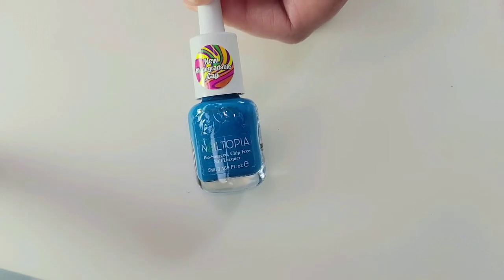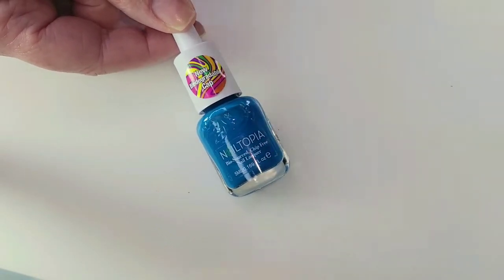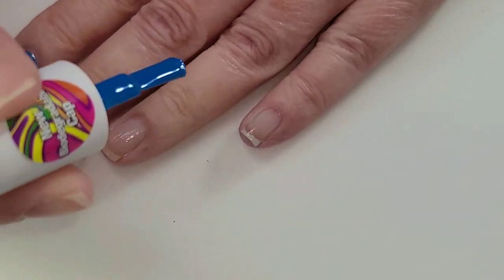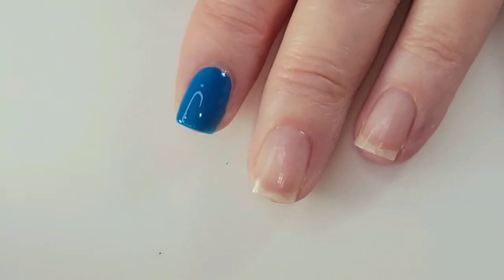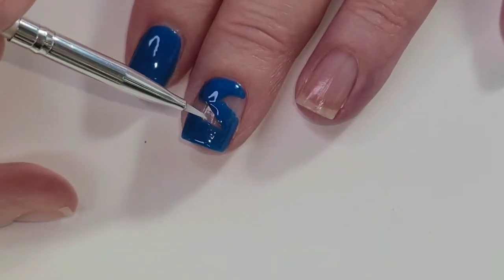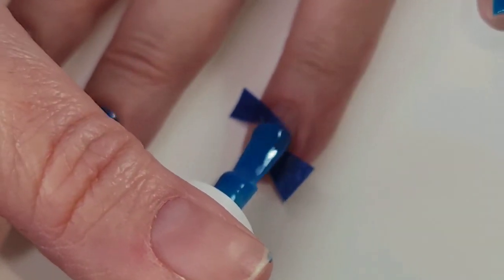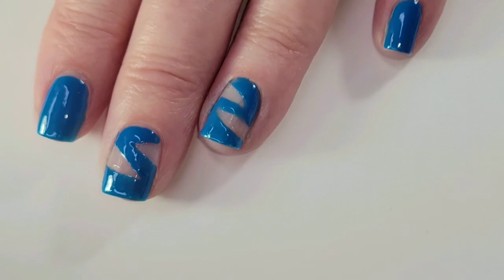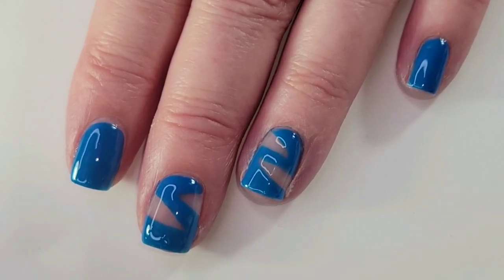Nailtopia April 2022 - New Polish & Nail Art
Nailtopia – Amazing Plant Based Polishes

Today’s Featured Nailtopia Products

Nailtopia Blueberry Milk